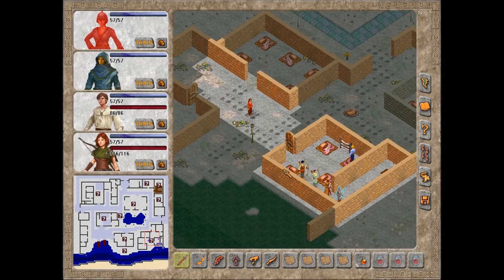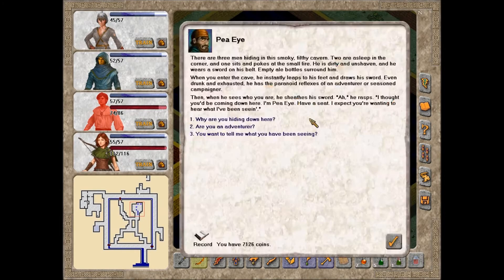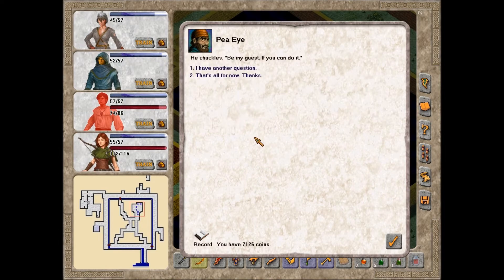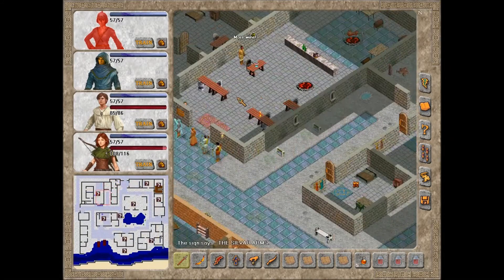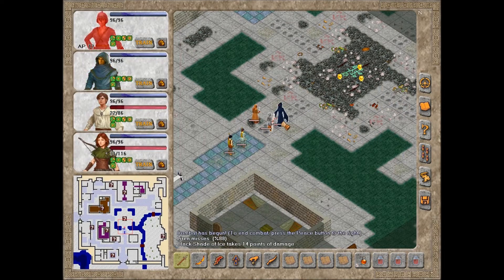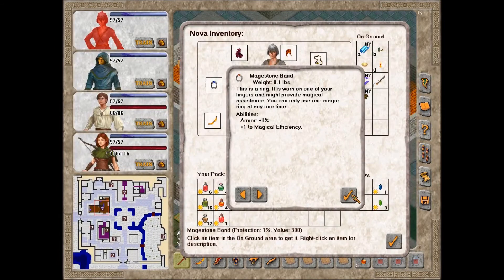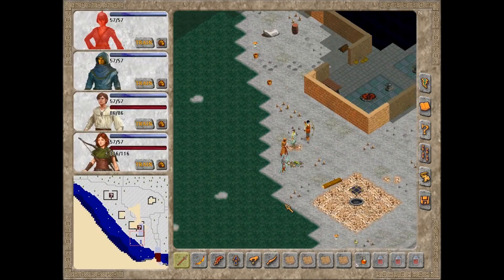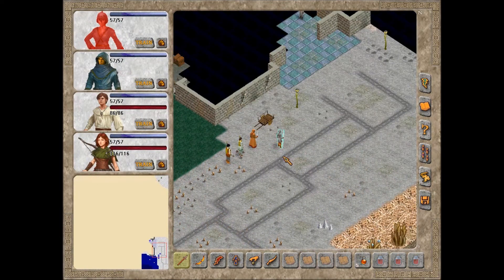Let's Play Avernum 4 Part 26: The Shade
We check out the sewers beneath Silvar and then... get a closer look at the Shade.